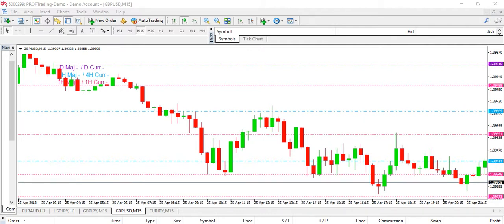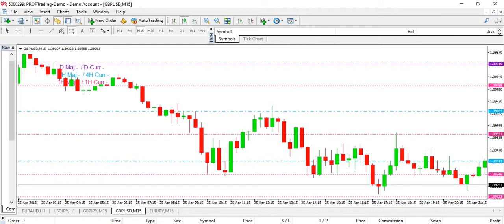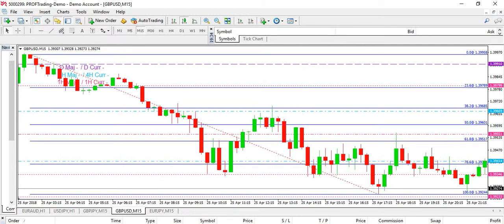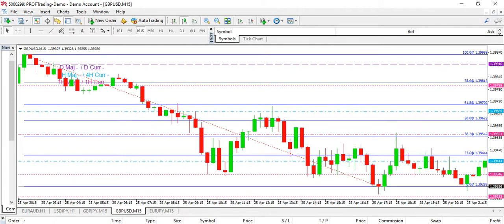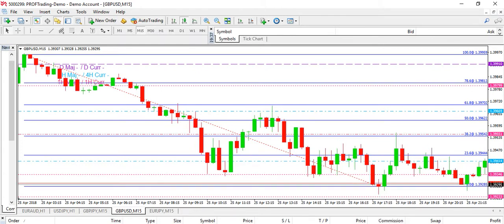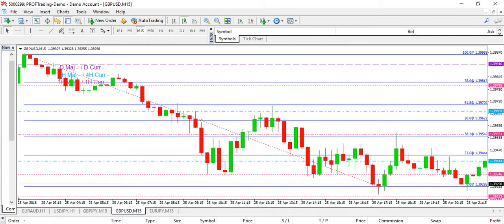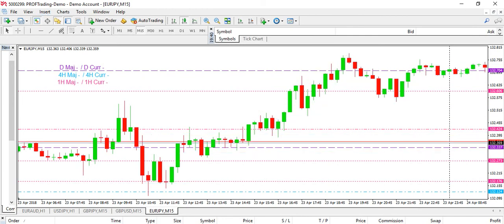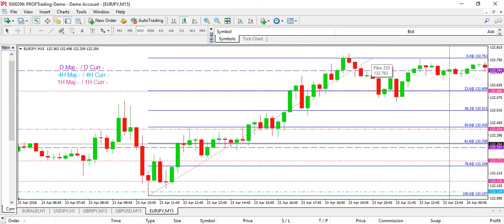Fibonacci Placement Tips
Proper Fibonacci Placement tips, remembering candlestick confirmations and patterns, Trend ID, and not forgetting the basics!